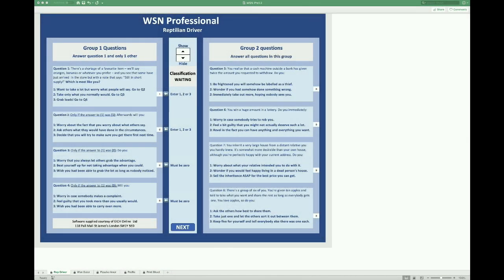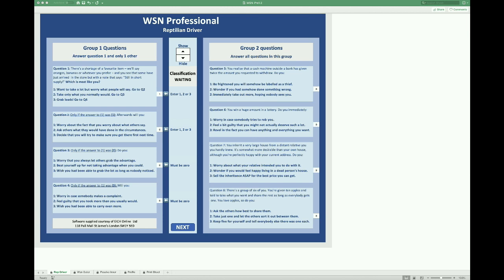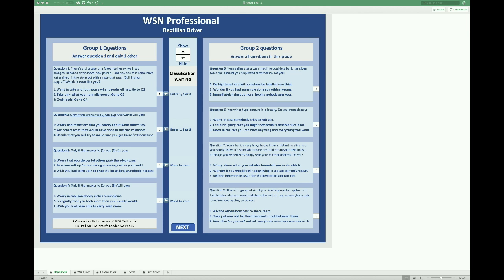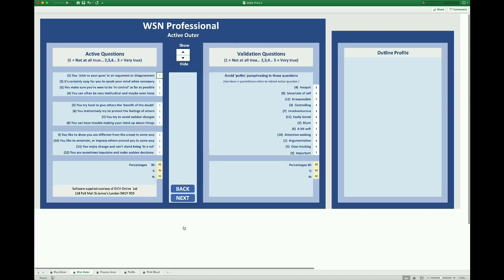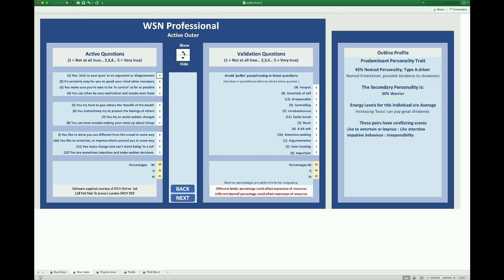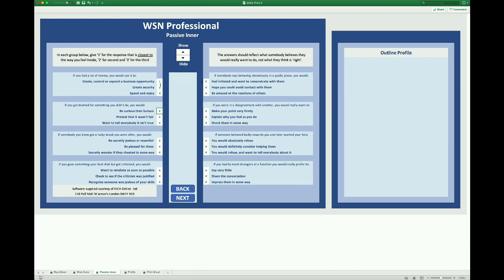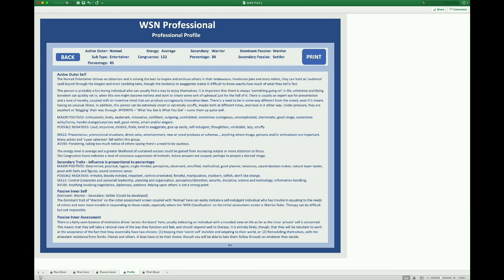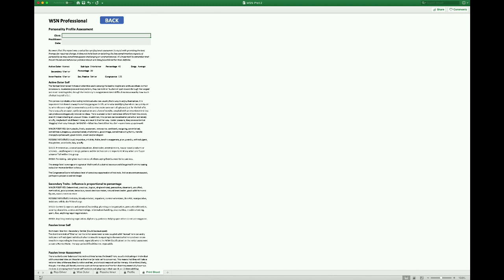Warriors Settlers & Nomads Professional Excel software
The latest version of the Warriors Settlers & Nomads personality assessment software - free to everybody who take a course that includes the WSN concept and indispensable for those taking the 'Level Three' WSN course